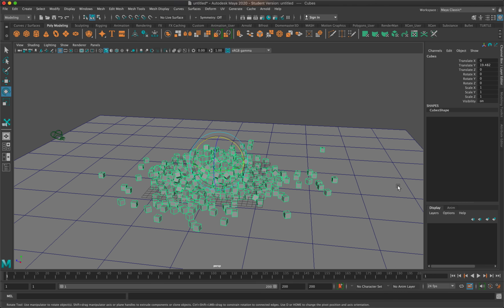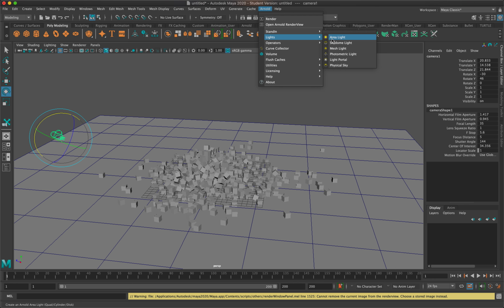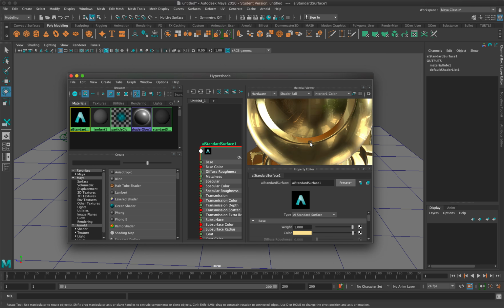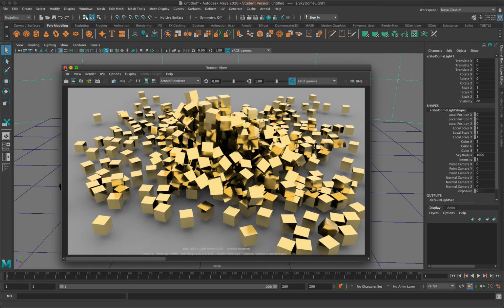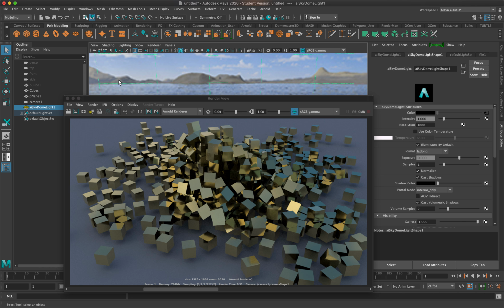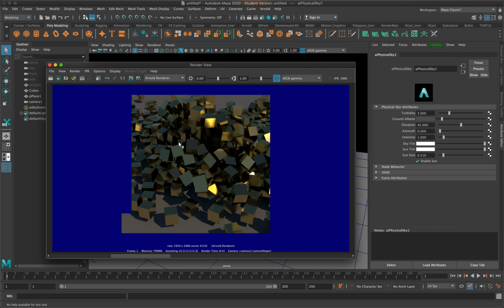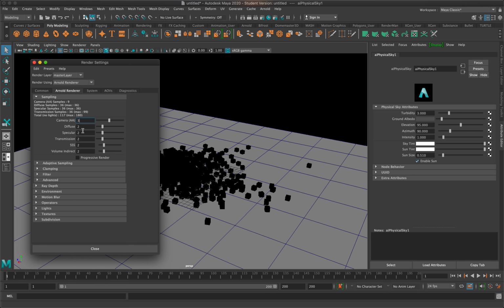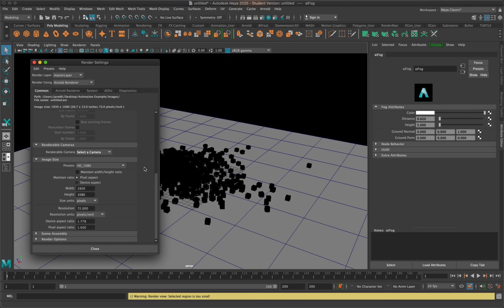Arnold Lights and Rendering